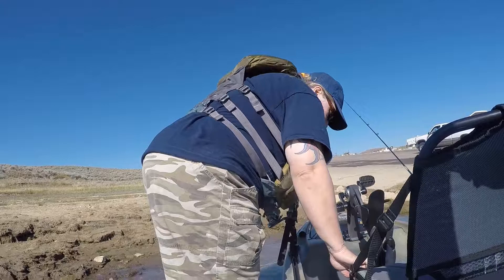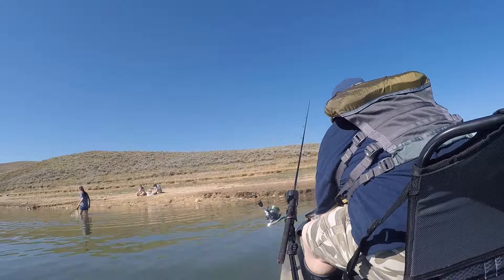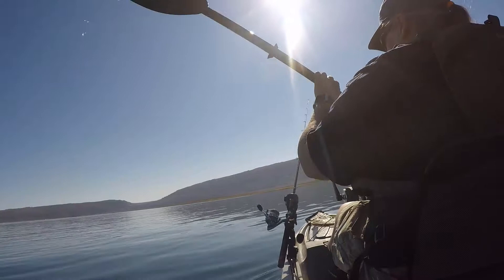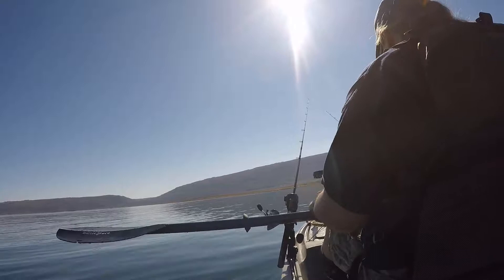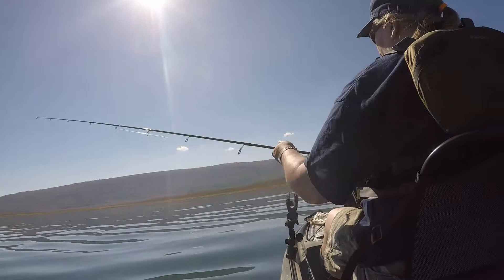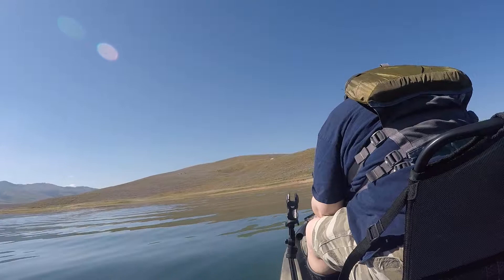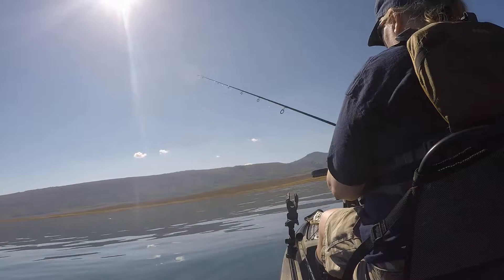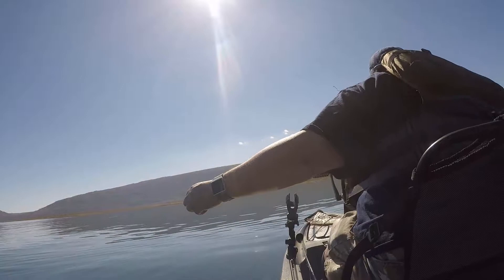First Time in Native Watercraft Titan 12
My first Kayak trip really didn't go as planned. I traveled to a new lake and launched the Native Titan 12 for the first time.  The first time in the Native Titan didn't go as planned either, but still turned the lemons into lemonade and caught a bunch of nice fish.  Watch my review and synopsis at the end of the video; I hope it is helpful to new Kayak fishermen and prospective owners of the Native Titan.

Kayak - Native Watercraft Titan 12 Propel
PDF - NRS Chinook
Paddle - Bending Branches Angler Ace
Location - Strawberry Reservoir, Utah